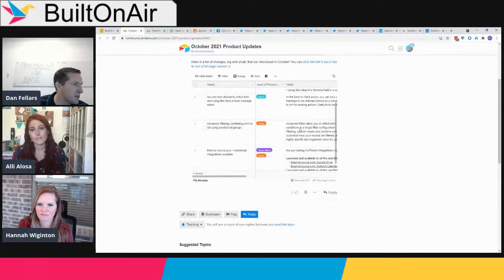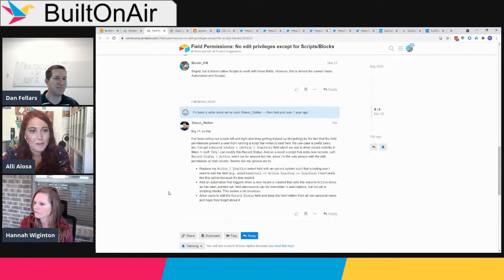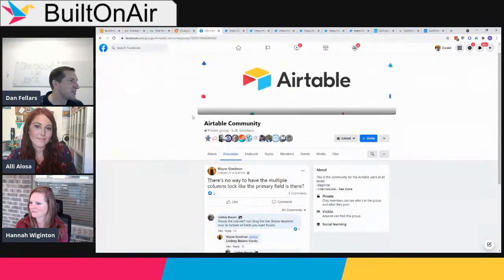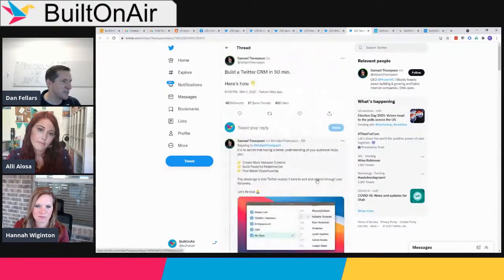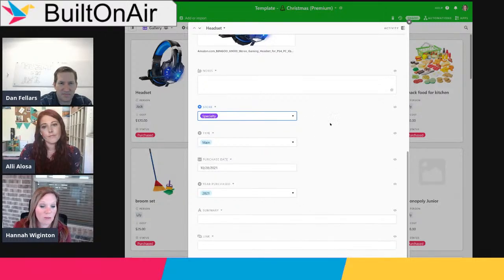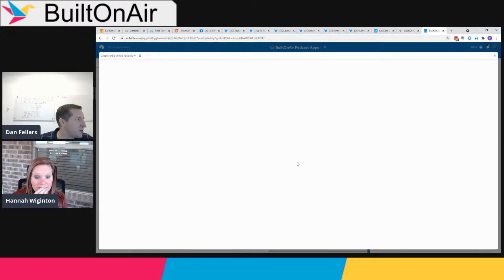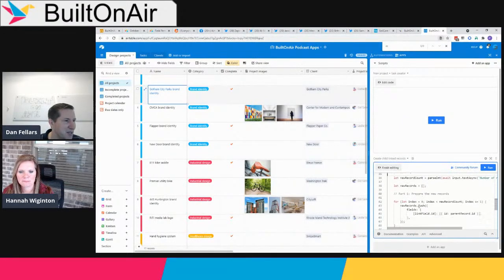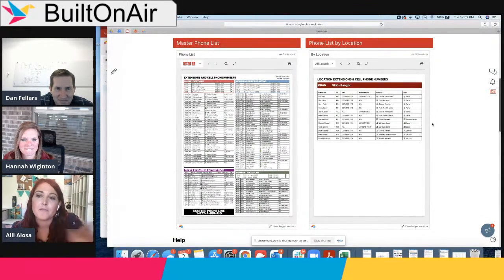[S09-E08] Full Podcast for 11-02-2021 [RAW ORIGINAL VIDEO]